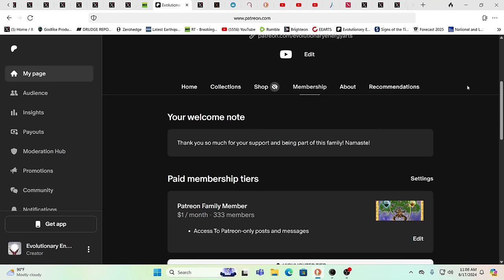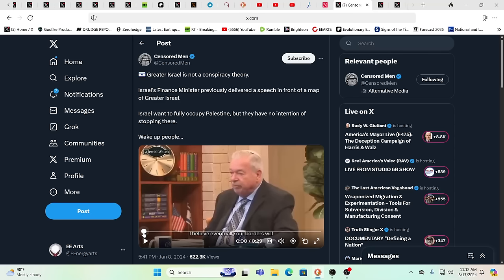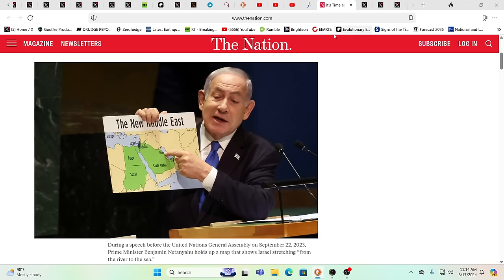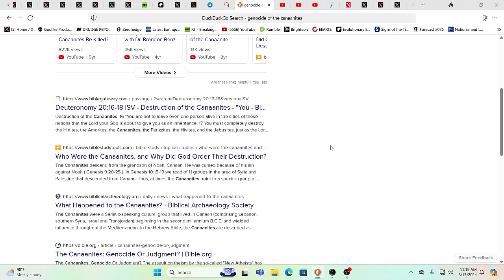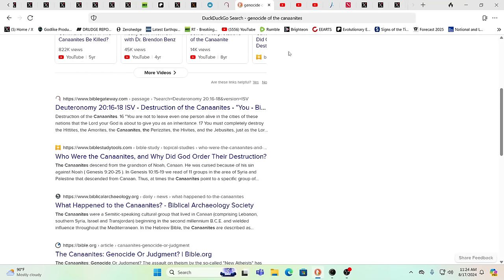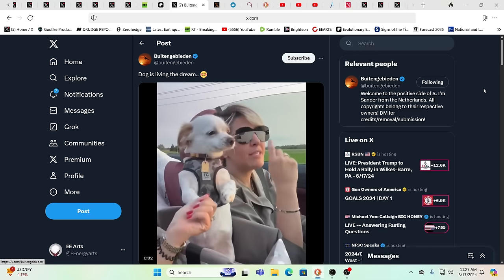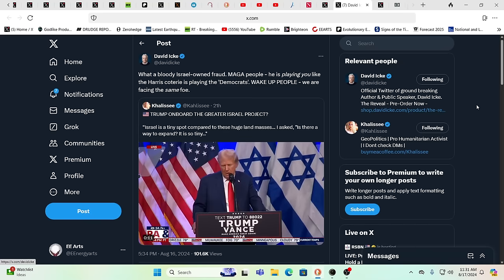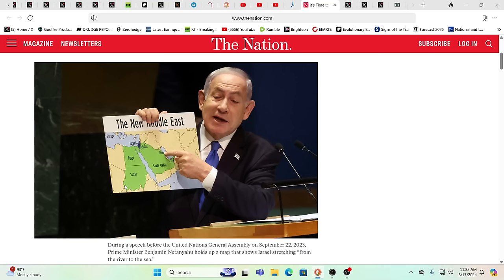HOLY C^R^A^P!?!?!?? IS THIS IS WHAT THEY HAVE PLANNED NEXT!!!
For truly uplifting energies & frequencies in these times!

Namaste!

The Bible is NOT about GOD! Are They Still Controlling US? Mauro Biglino & Paul Wallis. Full Box-Set